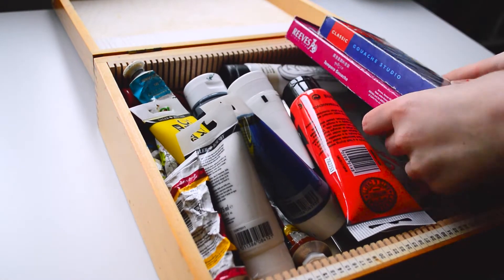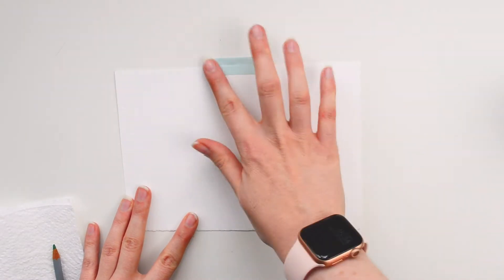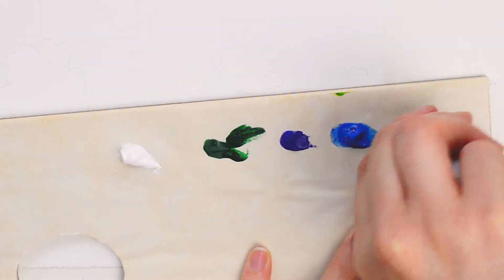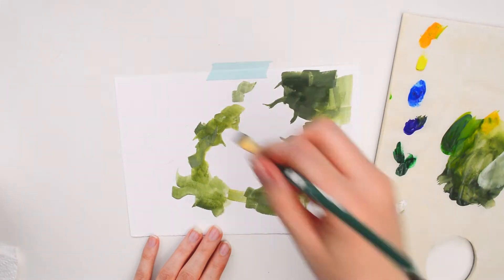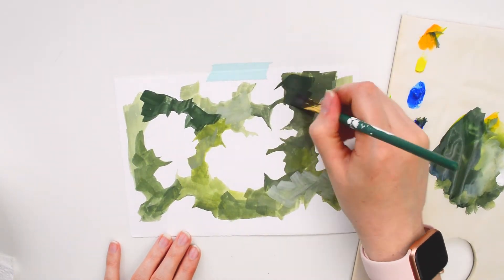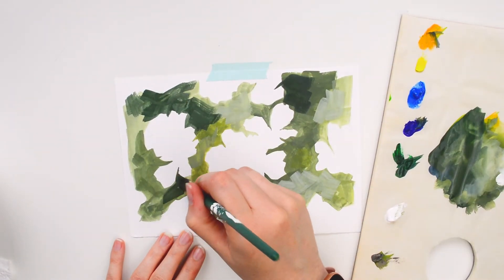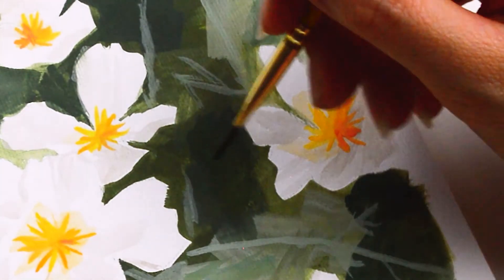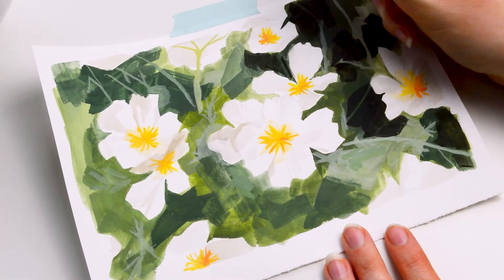Floral Gouache Study & Some Big Life News! 🎉🎨🖌️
Hello! I'm sharing a speedpaint in gouache today - I'm so happy to be back painting again! I'm also sharing some very big life news that will change the future of this channel and I'm SO excited! Thank you so much for following along on this journey so far, and I can't wait to see where we go next!

Winsor and Newton Gouache Paint*